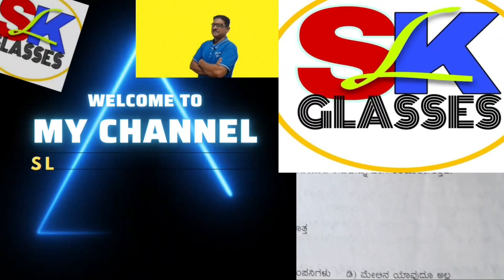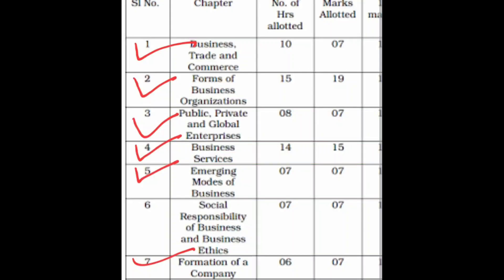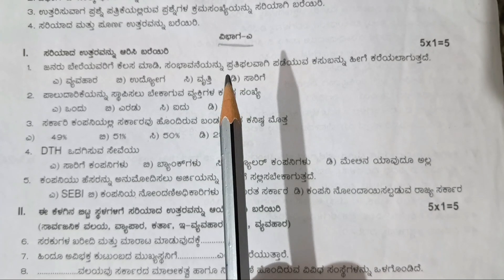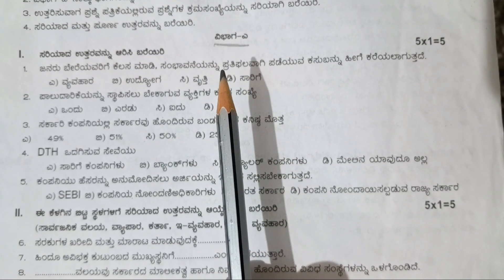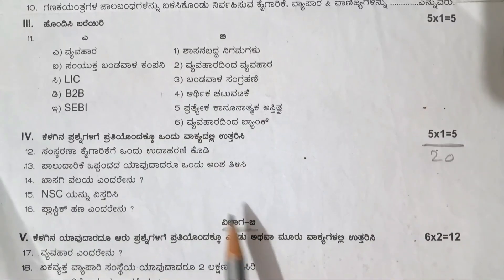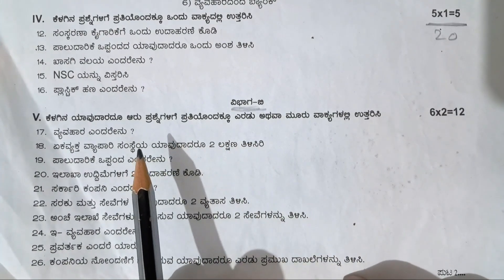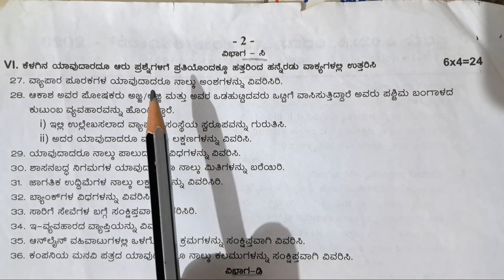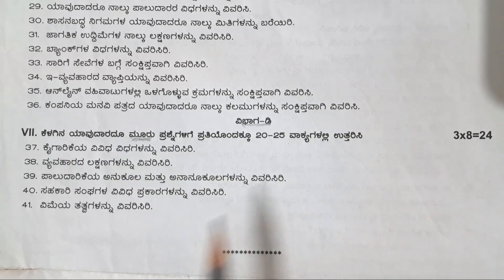PU I Business studies midterm questions paper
Business studies midterm questions paper